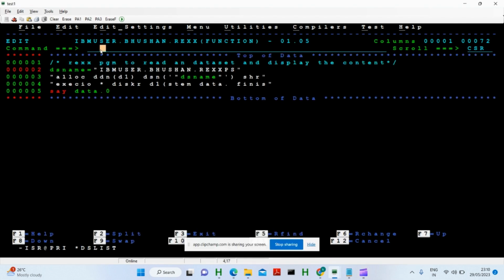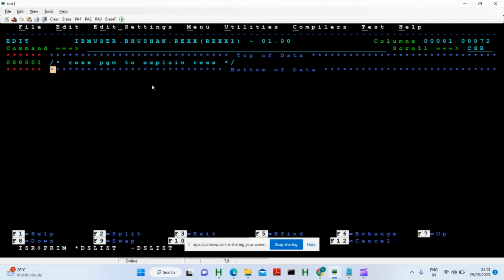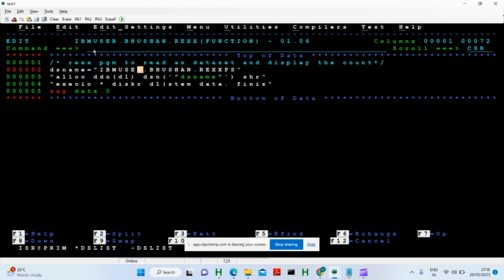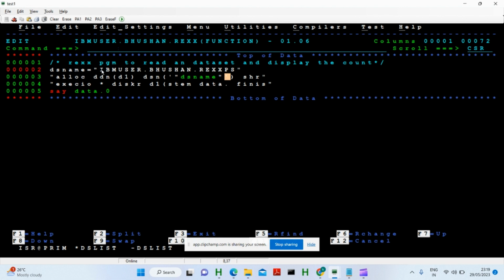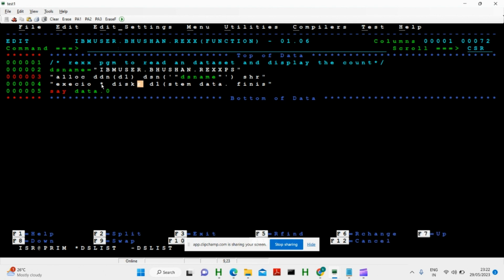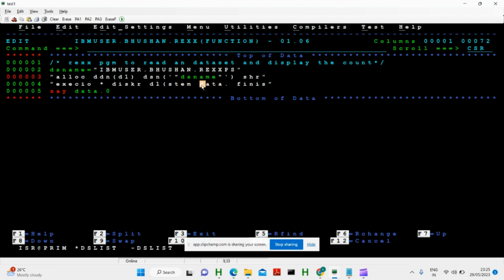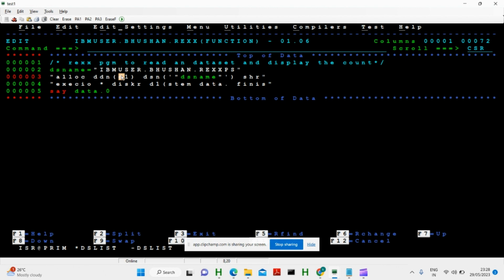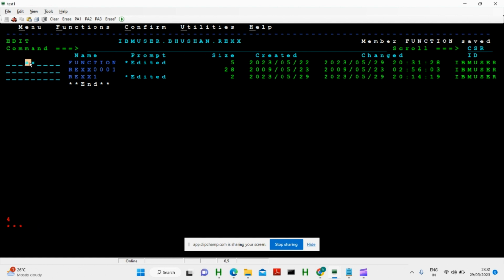REXX PGM TO READ AN FILE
This is Knowledge session no intension of marketting